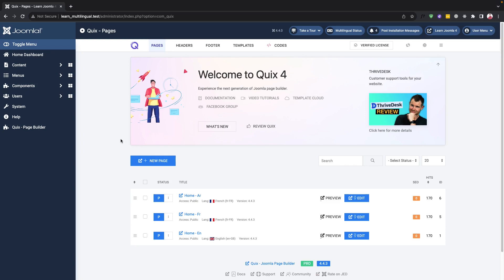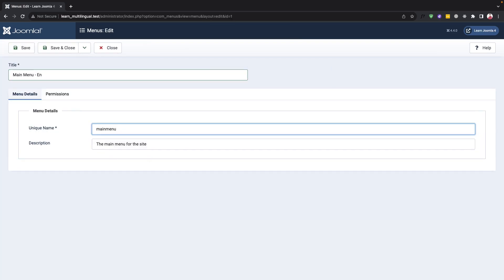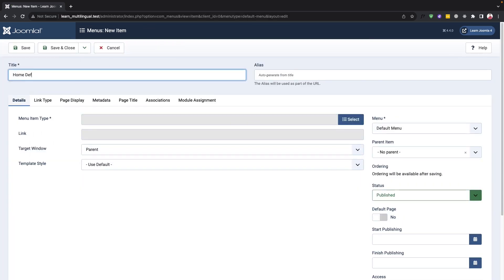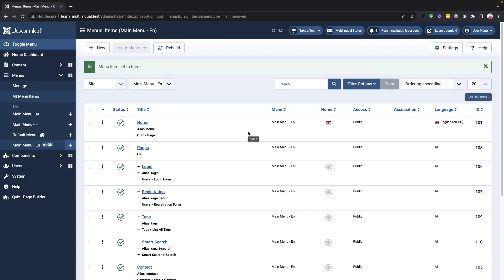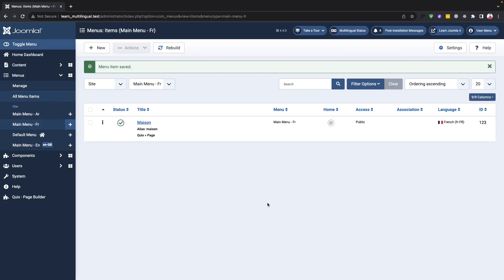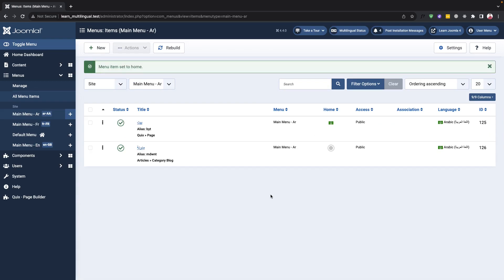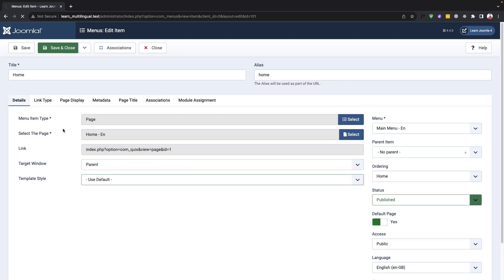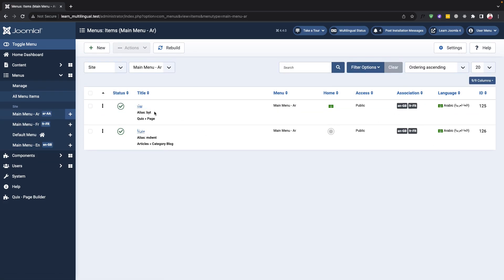How to Create a Multilingual Website in Joomla 4- Part-6: Multilingual - Create Menus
Welcome to Part 6 of our comprehensive tutorial series on "How to Create a Multilingual Website in Joomla 4"! In this installment, we delve into the crucial aspect of multilingual navigation by focusing on the creation of menus.

In this tutorial, you'll learn step-by-step how to seamlessly integrate multilingual capabilities into your Joomla 4 website, ensuring a user-friendly experience for a diverse audience. Follow along as we guide you through the process of creating menus that cater specifically to different language preferences.

Key Highlights:
Understanding the significance of multilingual menus
Navigating the Joomla 4 Menu Manager
Creating language-specific menus effortlessly
Tailoring menu structures for diverse language content
Optimizing navigation for a global audience

Dive into the world of Joomla 4 and enhance your website's reach by crafting a seamless multilingual experience. Don't miss out on this essential tutorial!

Empower your website with linguistic diversity and expand your online presence.